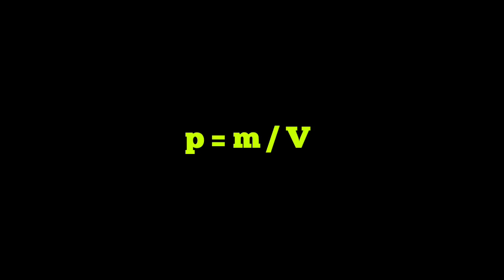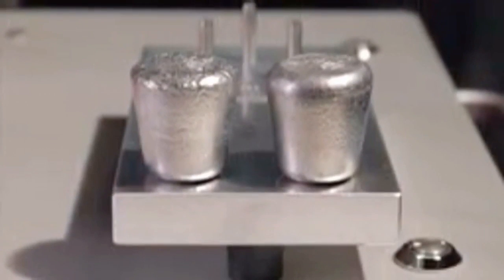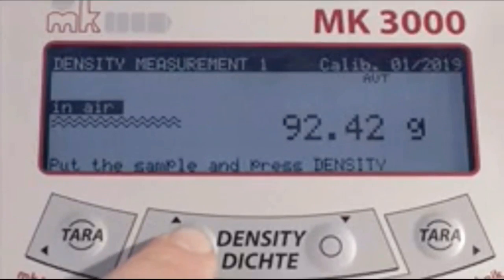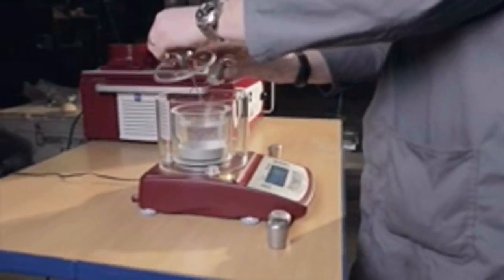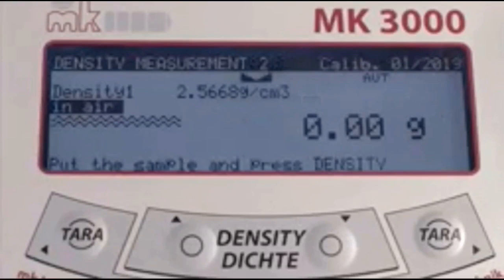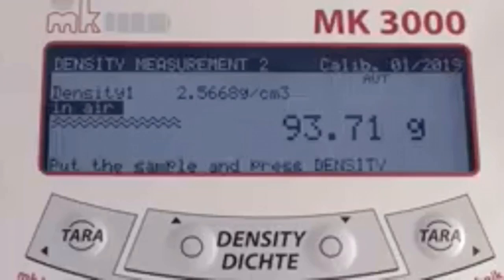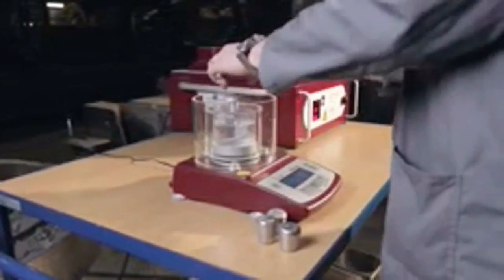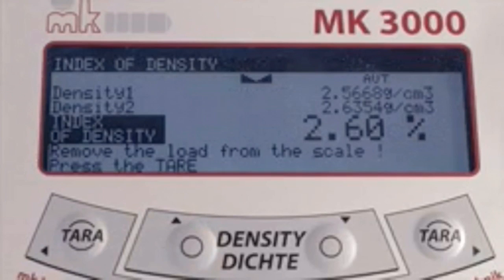Density, it defines weight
p=m/V

Density defines the weight

God bless